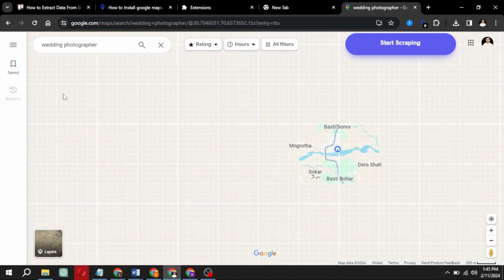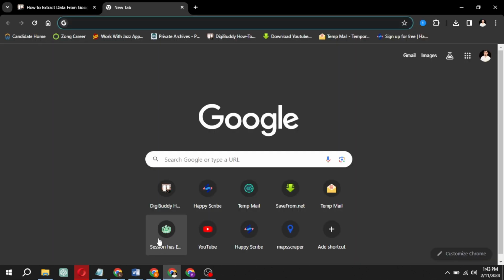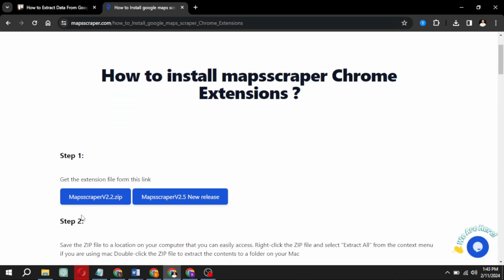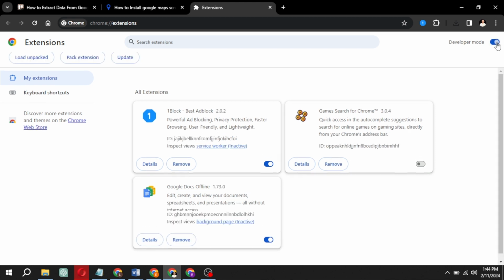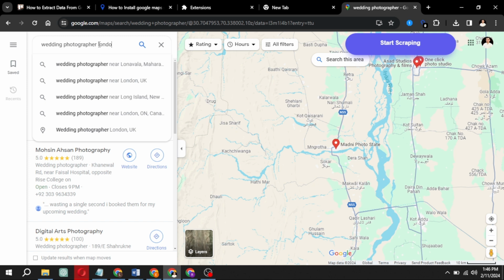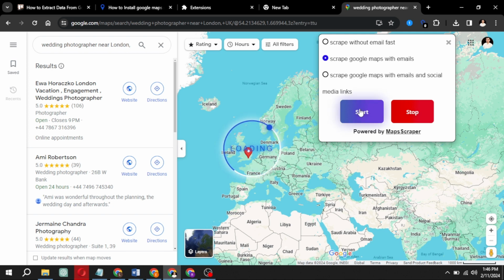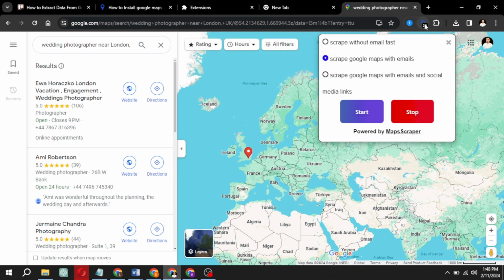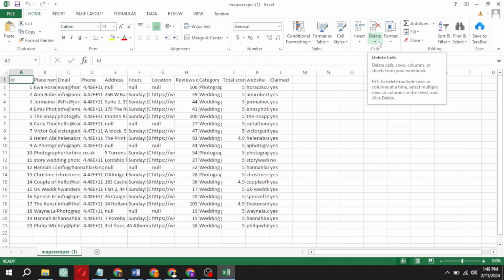How to Extract Data From Google Maps - Step by Step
Learn how to easily extract data from Google Maps, step by step, with this tutorial.

From gathering business information to creating maps and charts, this method will help you extract data from Google Maps quickly and efficiently. Don't spend hours manually copying and pasting data, watch this video to learn how to save time and get the information you need with just a few clicks. Perfect for researchers, marketers, and anyone looking to utilize the data available on Google Maps.